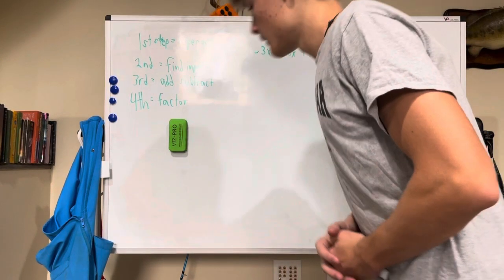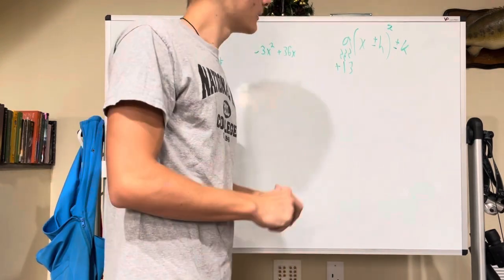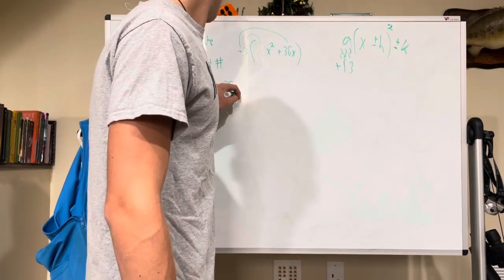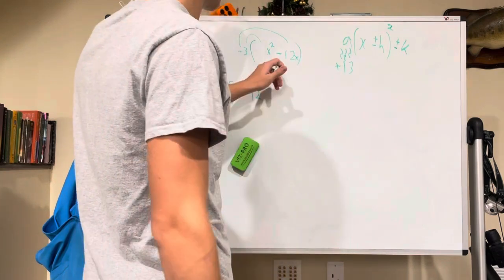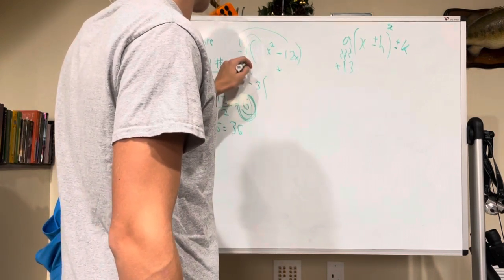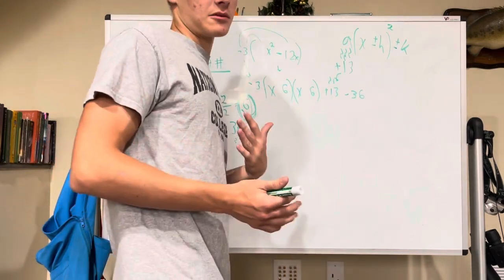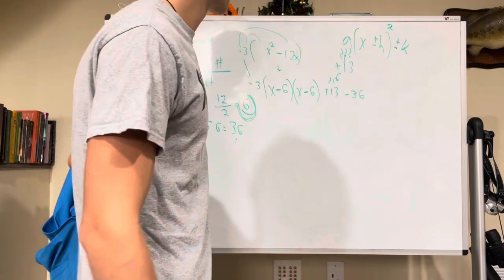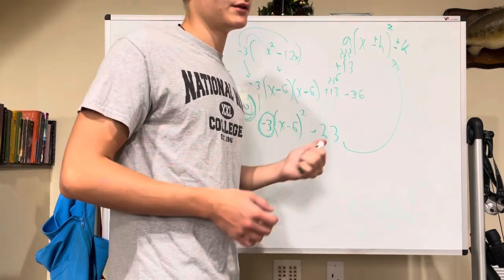Math Tutoring 2